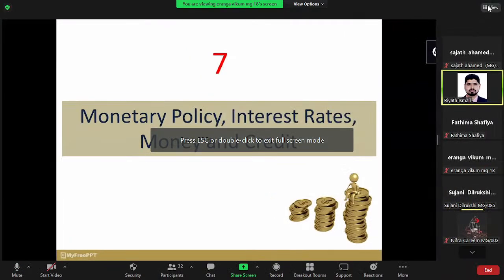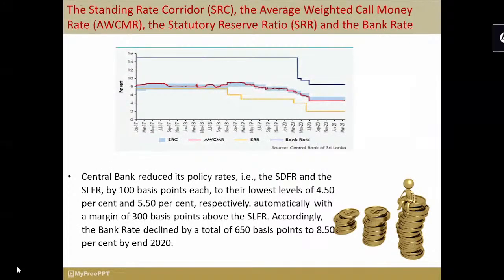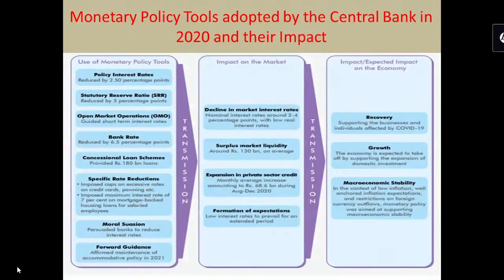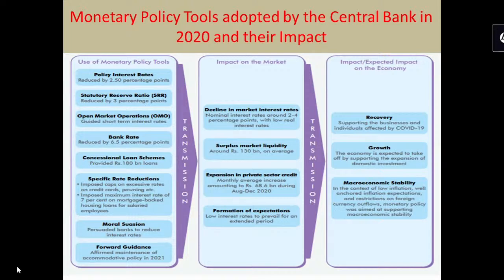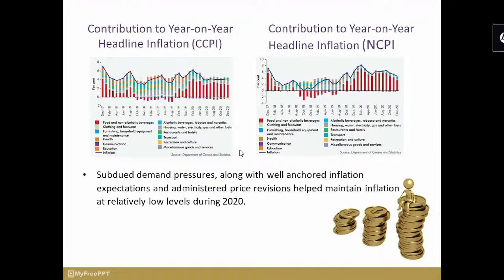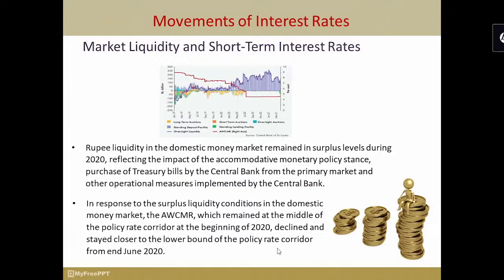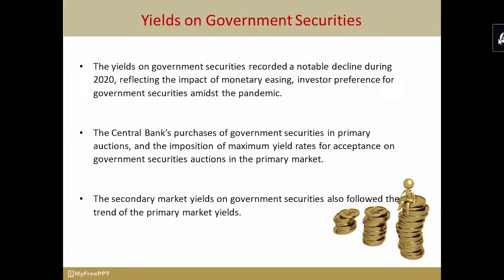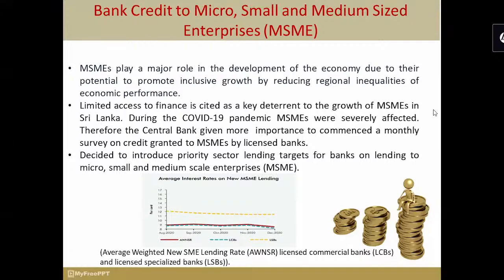BBA Public Accounting and Finance 24.01.2022